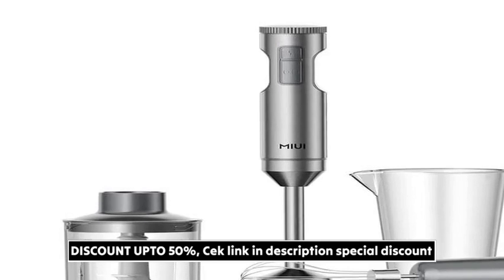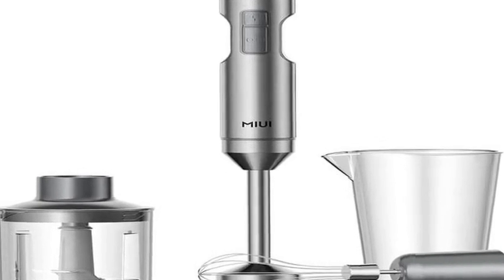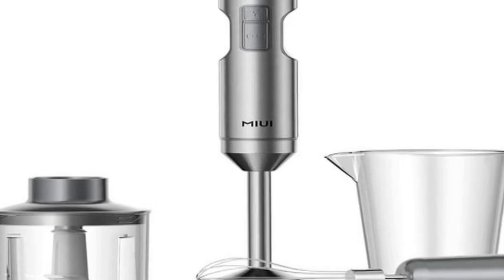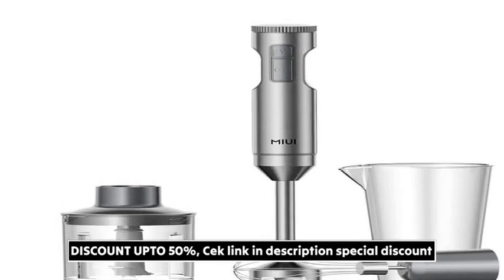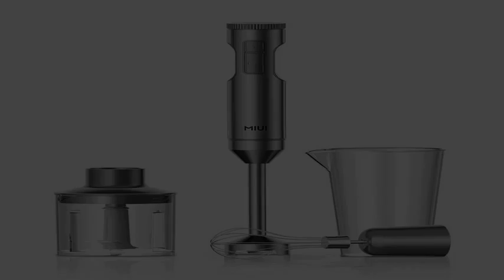MIUI Hand Immersion Blender 1000W Powerful 4-in-1,Stainless Steel Stick Food Mixer,700ml M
Looking for amazing deals on top-quality products We’ve got you covered! Whether you’re into tech gadgets, fashion, home decor, or outdoor gear, this is your one-stop shop for affordable and stylish finds from around the globe.

Got questions or product suggestions Drop them in the comments—we’d love to hear from you!
Explore a world of possibilities with global shipping, budget-friendly prices, and products you’ll love. Don’t miss out!